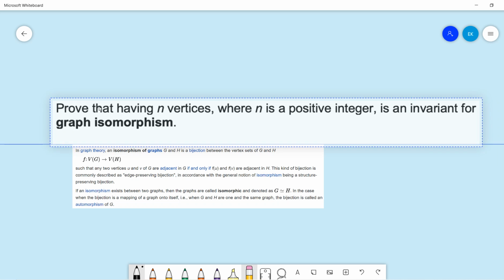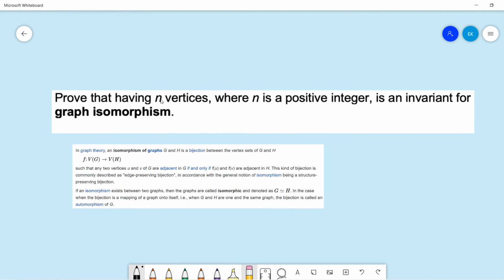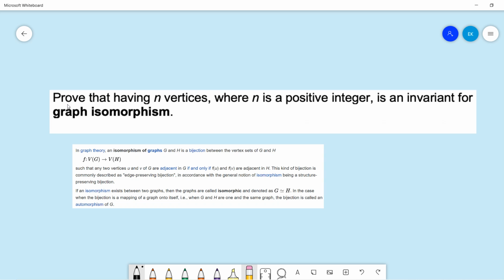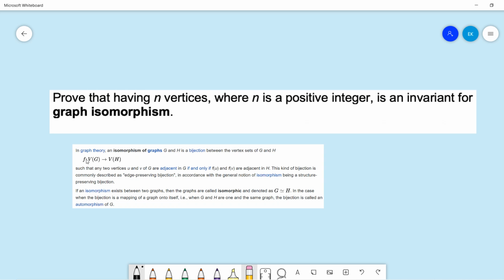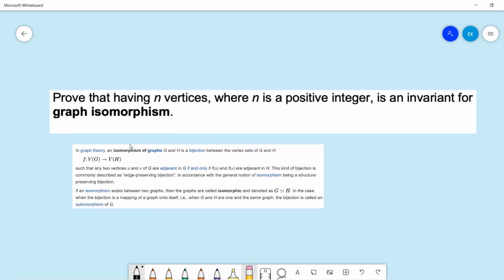prove number of vertices is invariant under Graph isomorphism